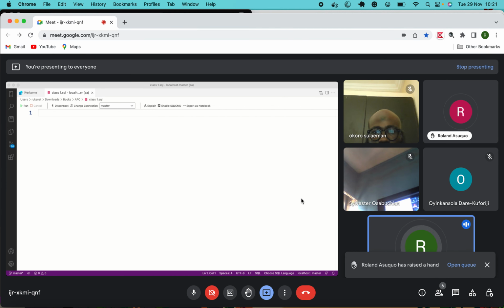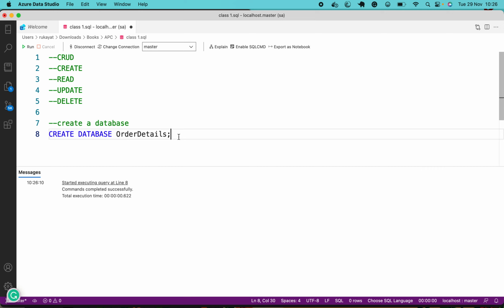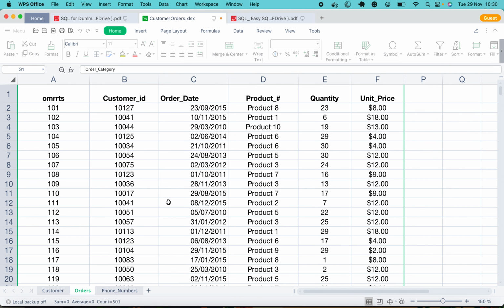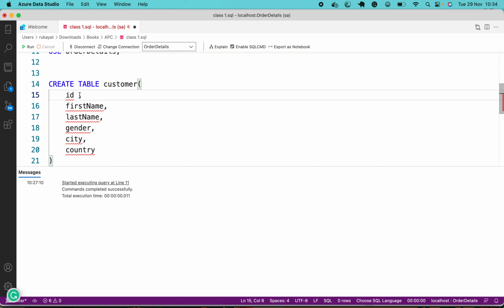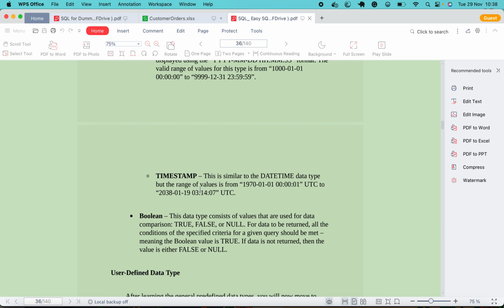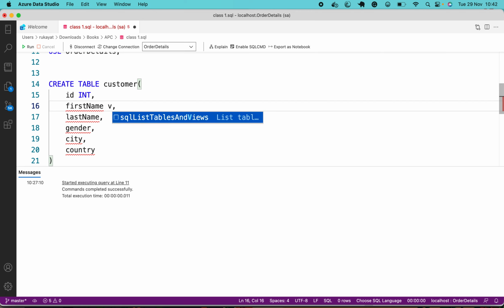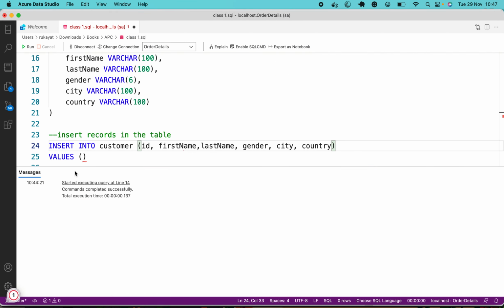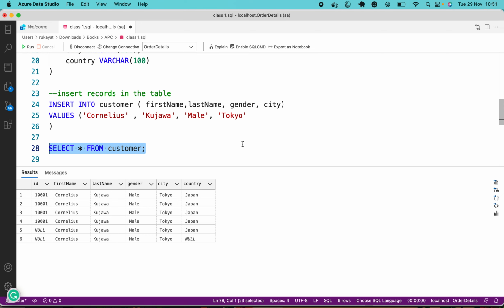Structured Query Language - Data Types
In this video, we talked about:
1. how to create a database
2. Data types of Columns